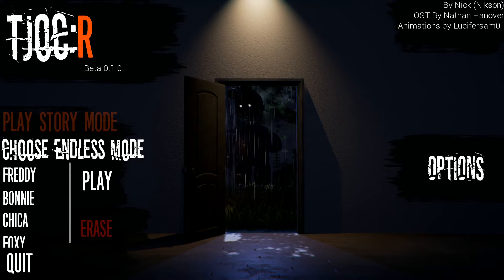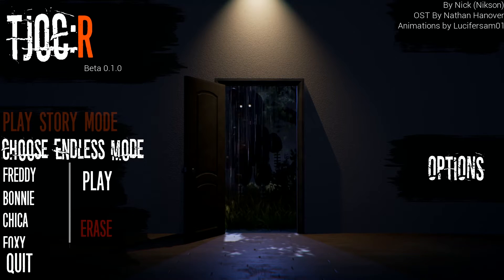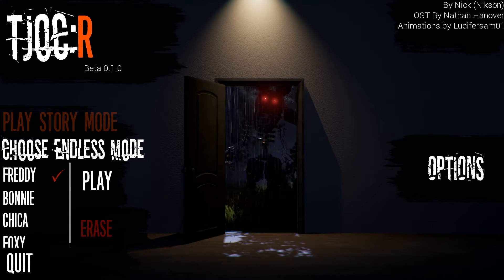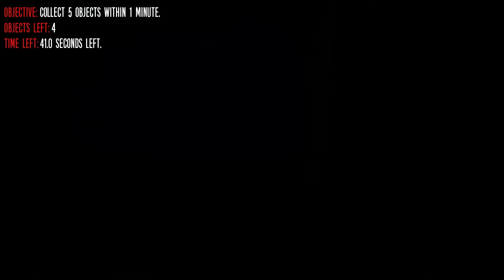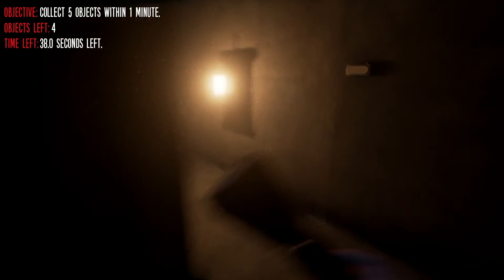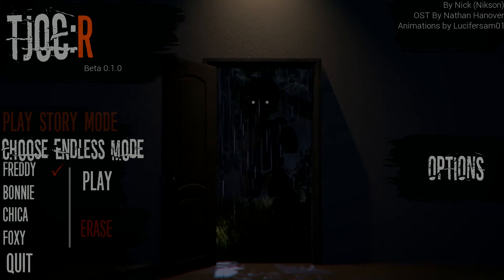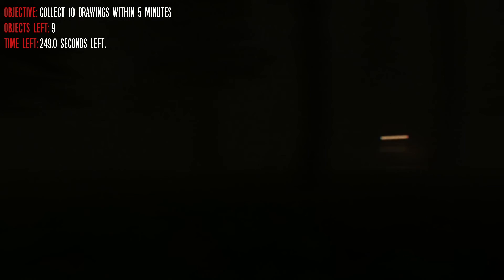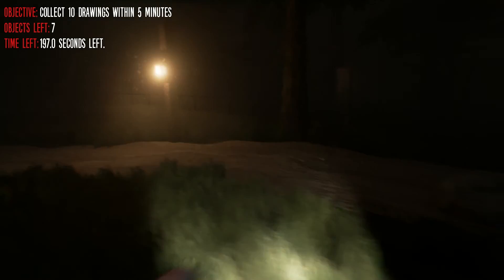EXTREMELY TERRIFYING | The Joy Of Creation: REBORN | Gameplay Part #1 | Free Roam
Hey Guys after so long, I decided to play a horror game that would scare me as hell. And I SURE FOUND ONE